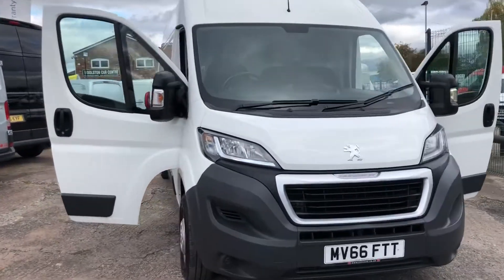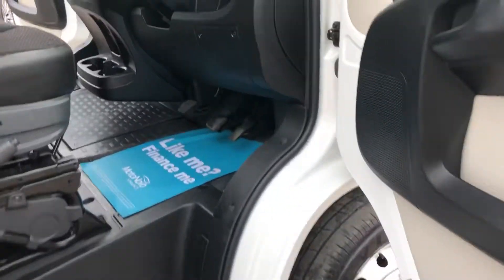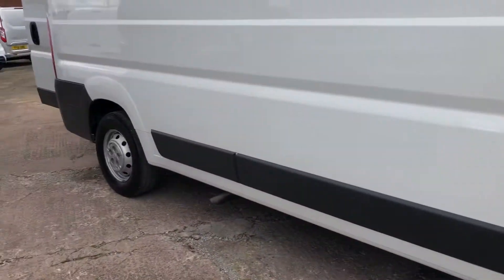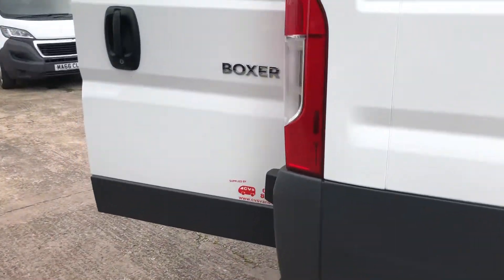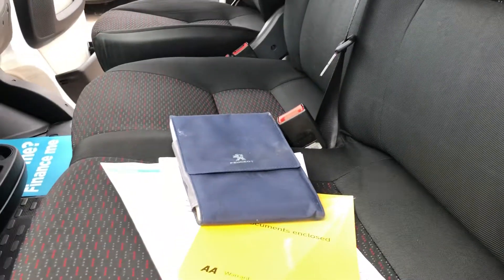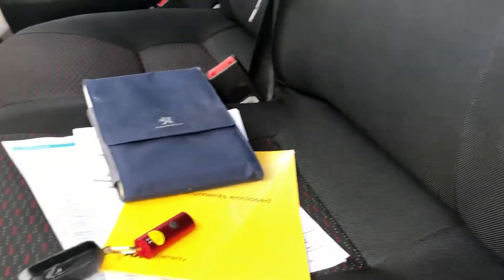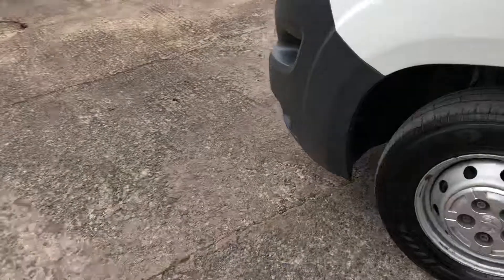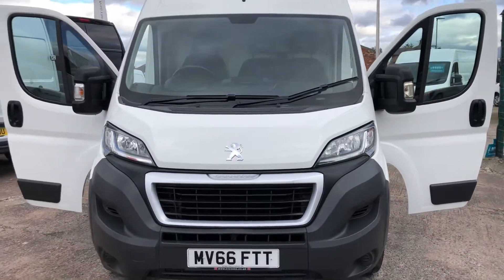Peugeot Boxer MV66 FTT